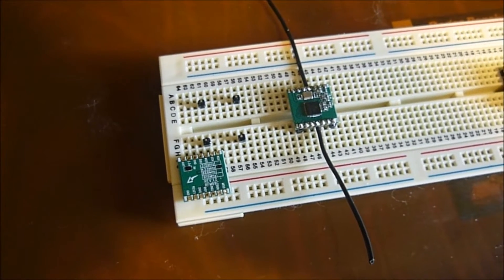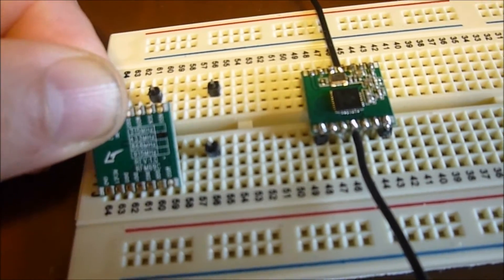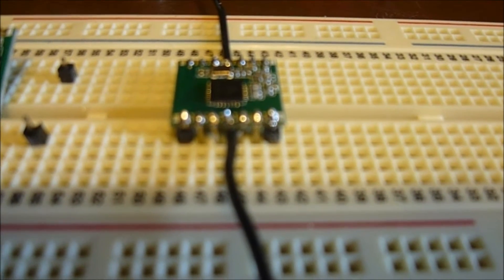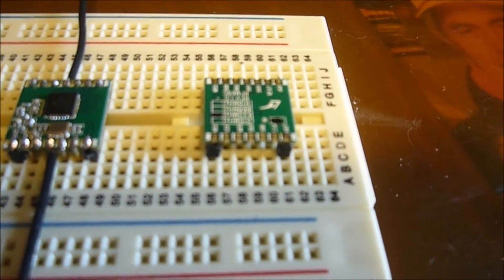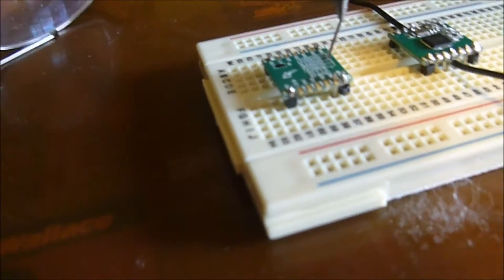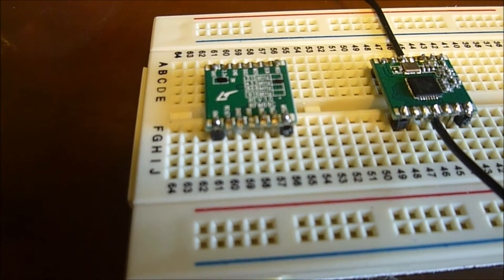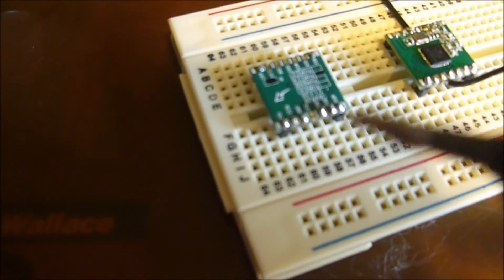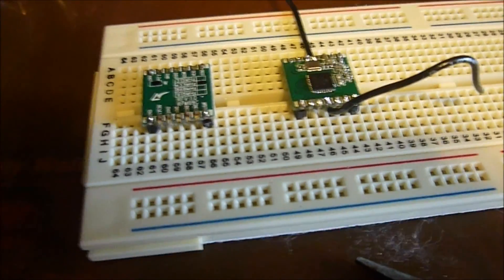RFM69CW Wireless Transceiver 433Mhz Preperation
Due to non-standard pin spacing, we prep the RFM69CW for breadboard use.

Update: Our friend Mike McRoberts, who has a lot of experience with these modules informed me that the center connections are Digital I/O pins, not typically used in this application, and can be left out. So, don't bother with the jumper wires.